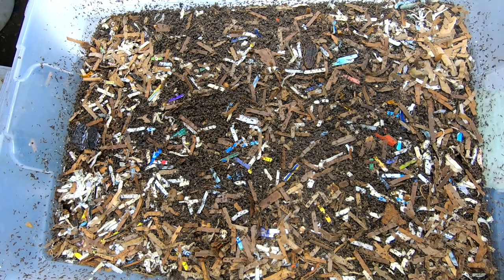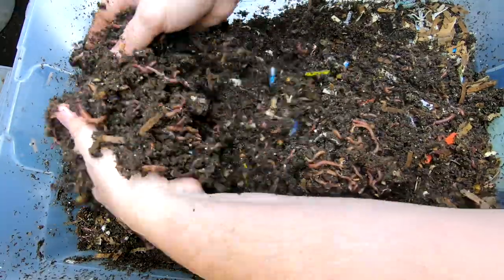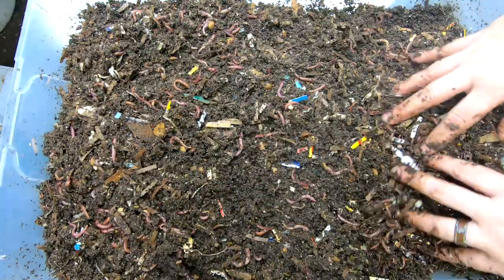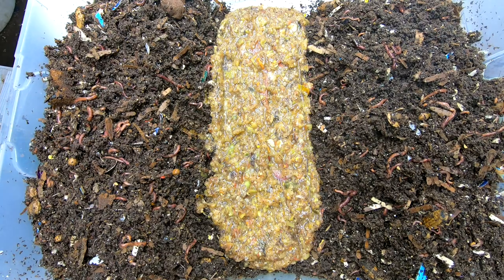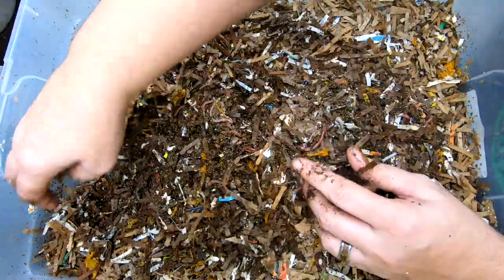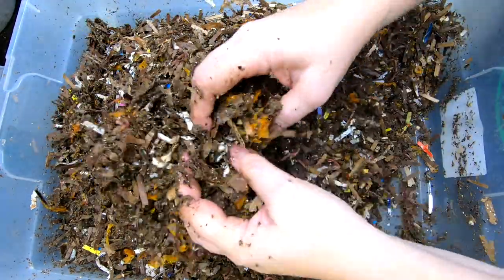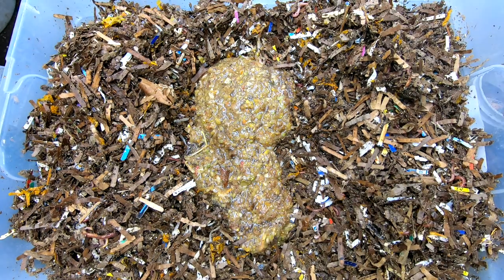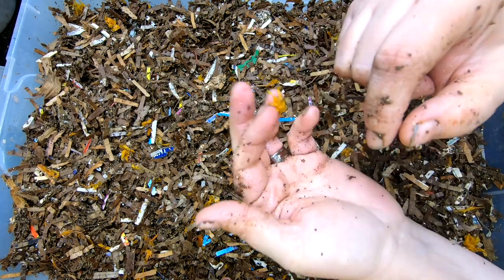GROWING THE RED WIGGLER POPULATION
I started with 500 cocoons from Emily the Crazy Worm Lady in May of 2019.  This population is entirely from those first 500 cocoons. They have been in 10 -gallon totes of various sizes since the beginning.
After I harvested the castings the last time summer 2021 I have let them rest from the public eye.
They are back and they are going to get split into another bin.
Neem Cake for Organic Gardening (5 lb)

Bliss Pure Norwegian Kelp Meal (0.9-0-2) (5 lb)
SUPERLELE 3pcs 1000ml LDPE Safety Wash Bottle,